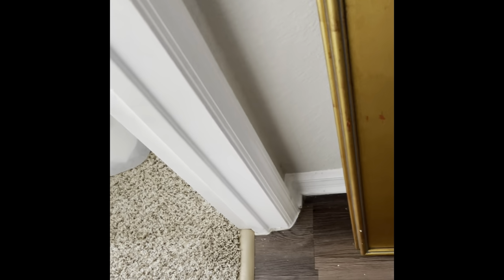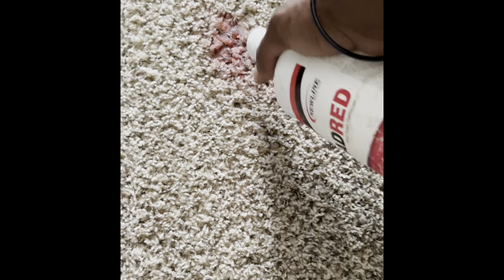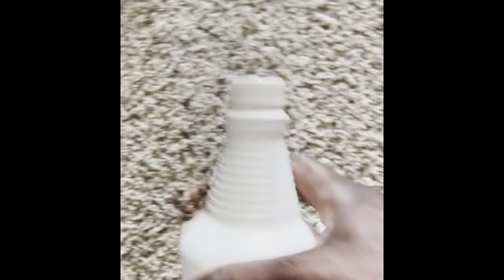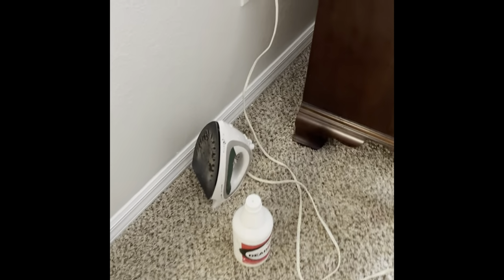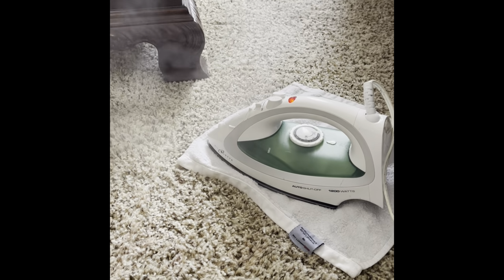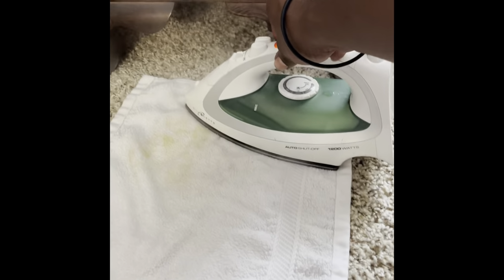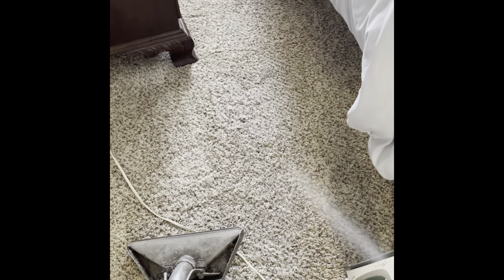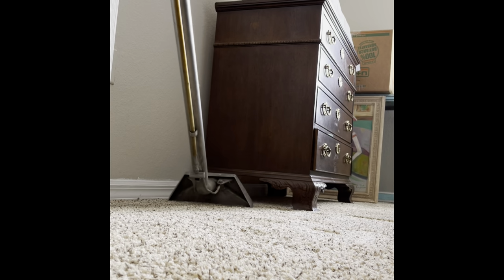HOW TO REMOVE RED STAINS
How to : A process in removing red stains from carpet
Using a truck mounted carpet cleaner
Dear red chemical , a hot iron , wet towel
And some patients

It’s never a Guarantee any stain will come out but it must be tried
To satisfy the customer